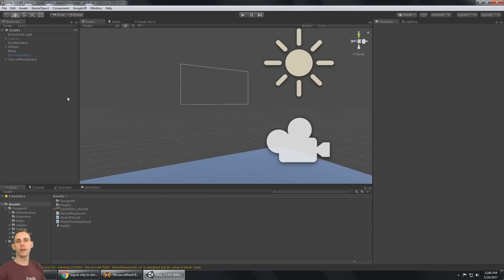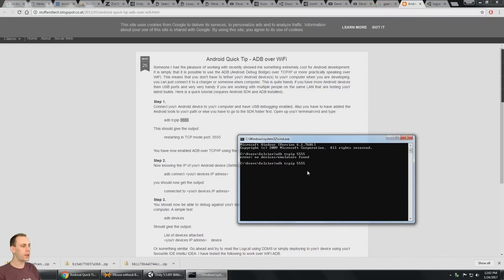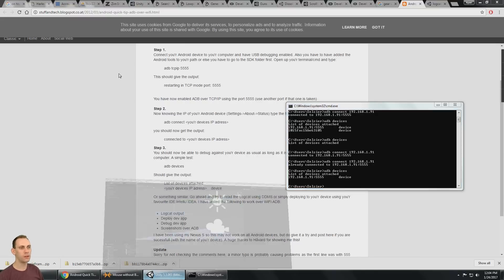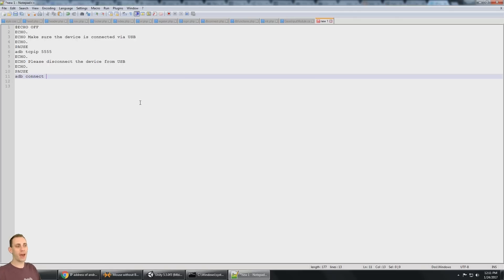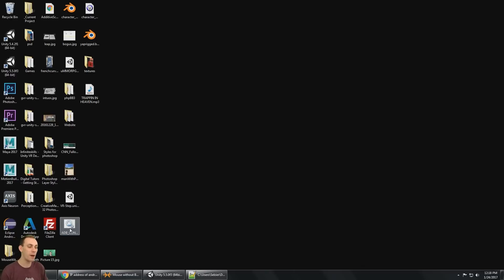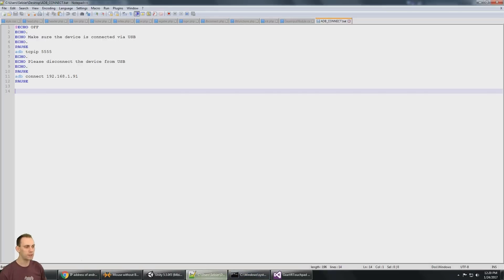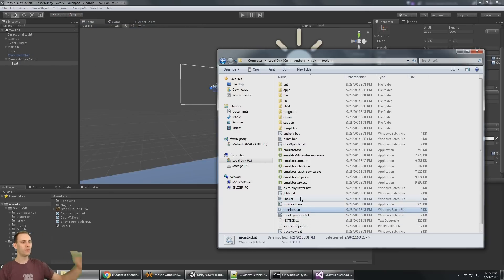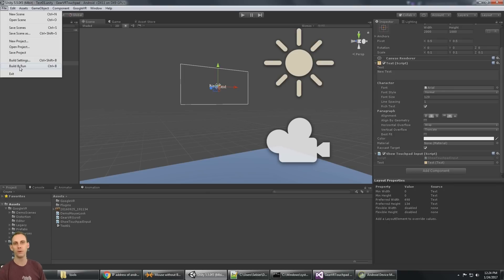[Tutorial] Install & Debug Unity Android App Over WIFI with ADB and Logcat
In this tutorial we'll install a Gear VR game over wifi  using ADB and debug with Logcat.